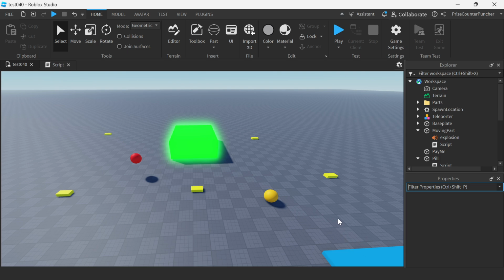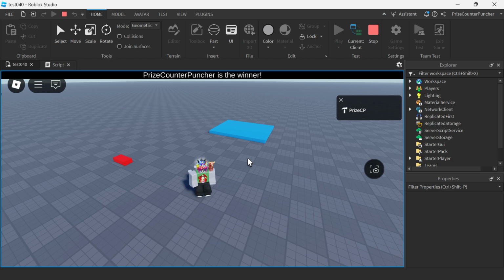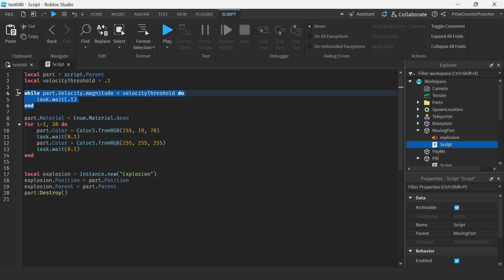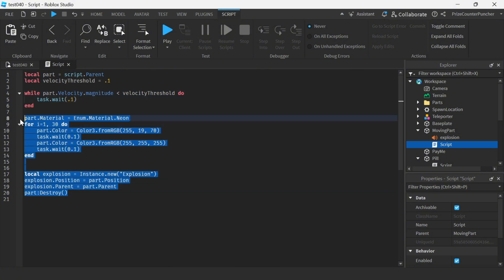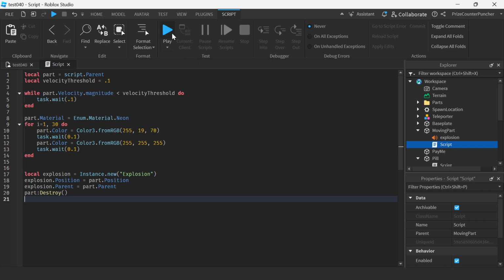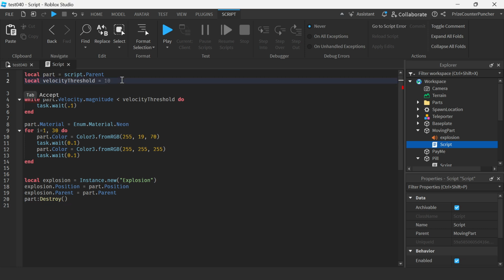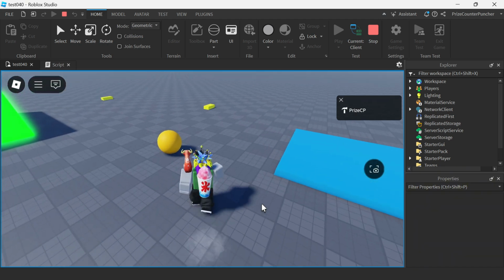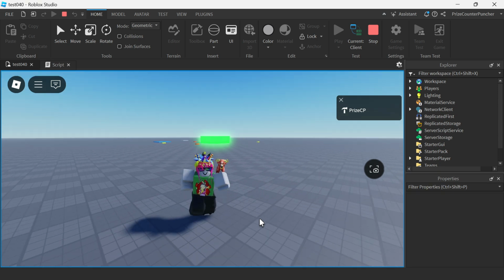Detecting Moving Parts & Measuring Part Speed | Roblox Studio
In this Roblox Studio tutorial, you'll learn how to detect moving parts and measure their speed and velocity. Additionally, you'll discover how to change the color of parts and create explosions in your Roblox game.